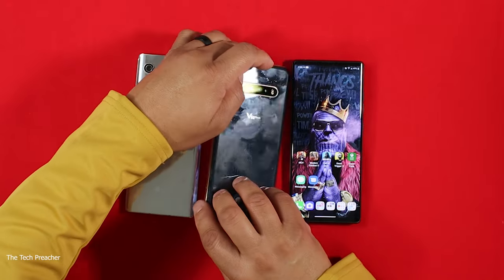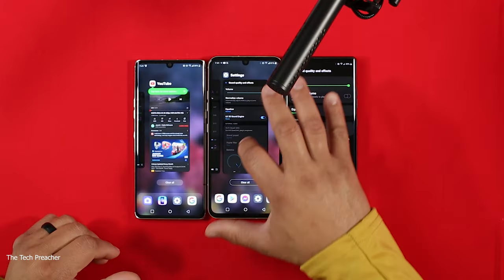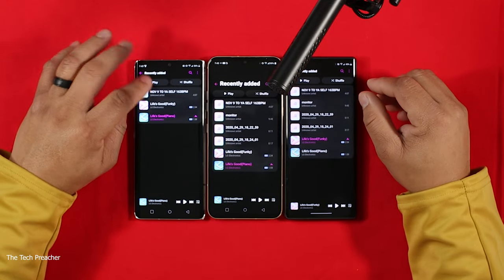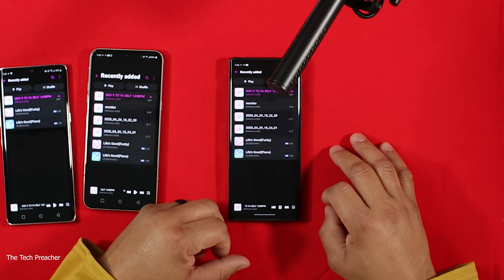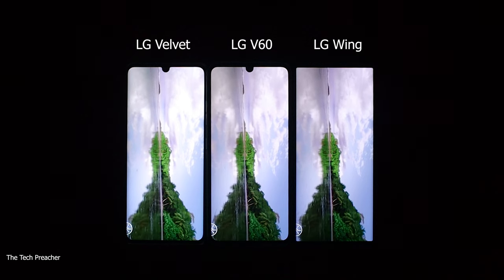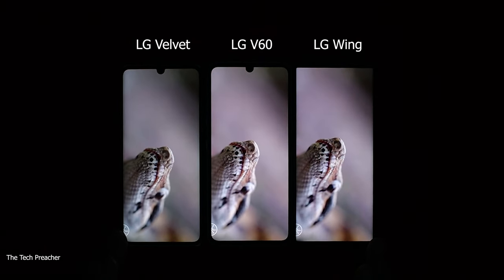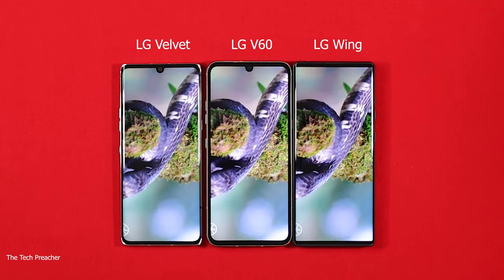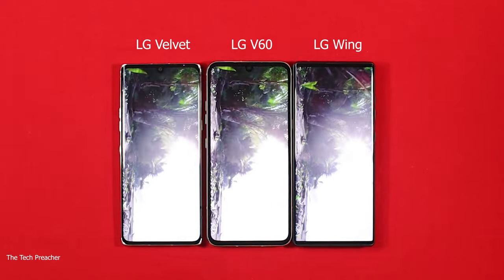LG V60, LG Wing, LG Velvet This Is Insane !! Audio & Display Comparison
This Is Insane!! - LG V60, LG Wing, LG Velvet - Audio & Display Comparison
Which one is king supreme ??
$eazycomputersolution